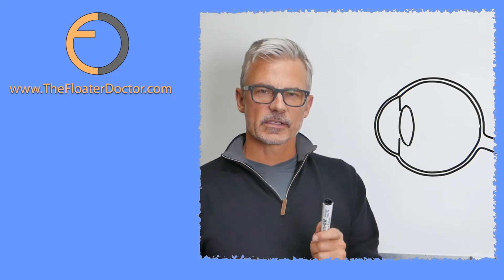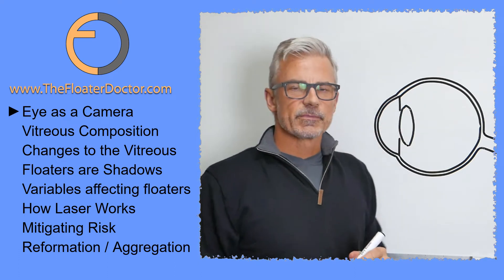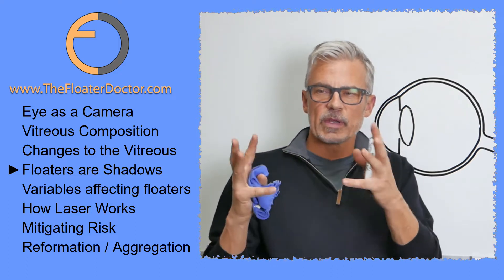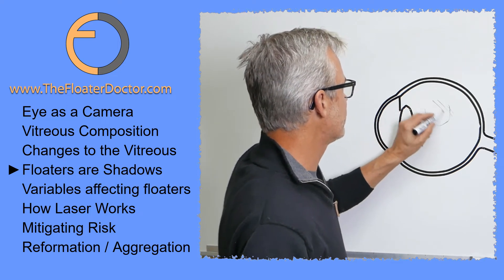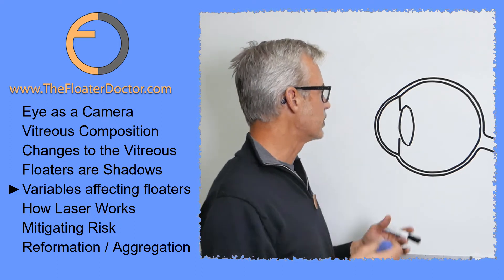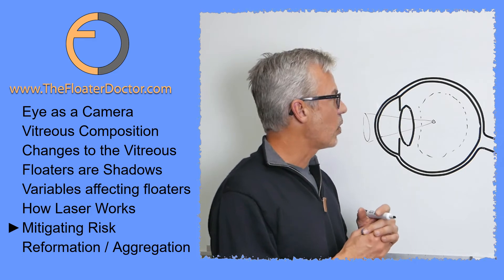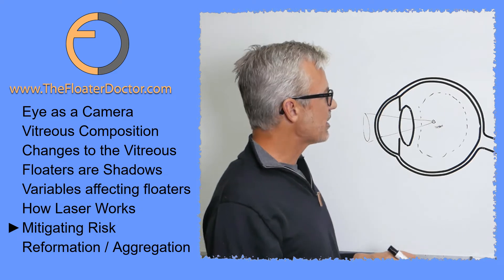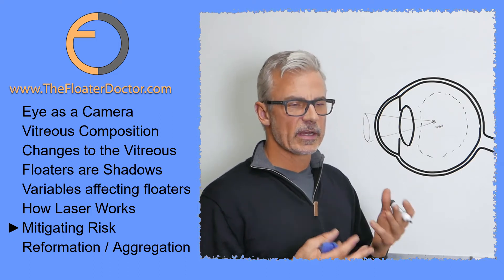ALL ABOUT EYE FLOATERS & LASER TREATMENT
{{ PRACTICE UPDATE: As of Feb 2021, the Practice is now located in the Dallas- Ft. Worth Metro area. Appointments can now be conveniently scheduled online through our

This lengthy video goes over some basics such as the anatomy and optics of the eye as well as the composition of the vitreous humor. Breakdown and degeneration of the vitreous is responsible for aggregation, thickening, and clumping of the collagen proteins responsible for the shadows cast on to the retina creating the phenomenon called vitreous eye floaters. These are the spots, clouds, shadows, and blurred areas of vision that drive you to distraction. We also discuss how the laser is designed in a way to reduce risk to the patient undergoing laser vitreolysis.
The Floater Doctor, James H. Johnson M.D. is Medical Director of the only medical practice in the world specializing in, and exclusively treating bothersome spots, shadows, and clouds that affect your vision. Although common, especially changes such as posterior vitreous detachment (PVDs) as we age, these vitreous eye floaters are rarely offered treatment by your local and well qualified eye care providers, even at top specialty institutions. Dr. Johnson uses a specialized FDA-approved YAG laser to vaporize and destroy the proteins in the vitreous that are responsible for your spots, shadows, and moving blurred areas in your vision. He has been doing so since 2007 making him one of, if not the most experienced in the very specialty niche area in ophthalmology, a pioneer in this field.